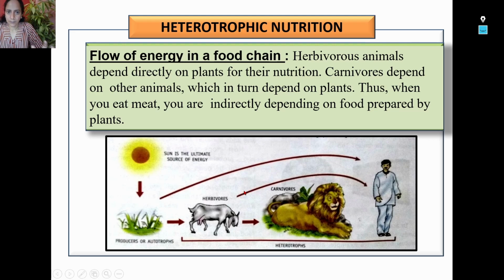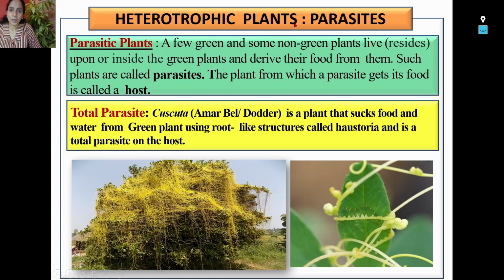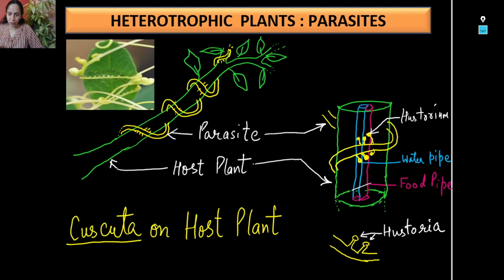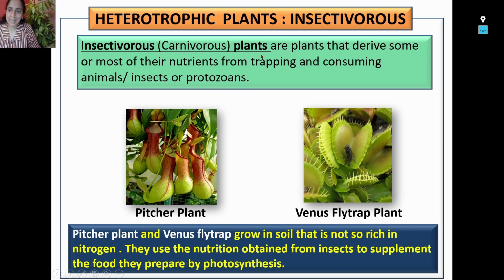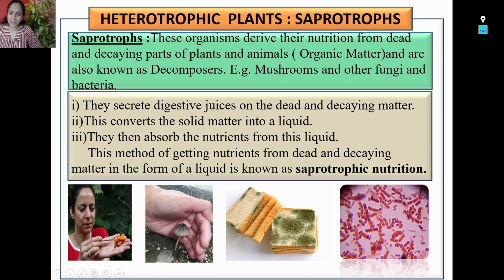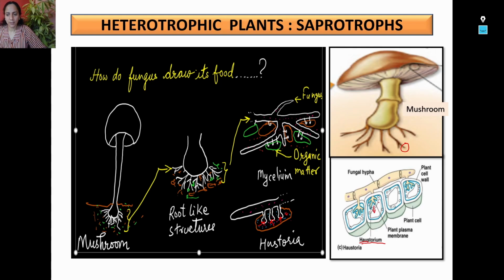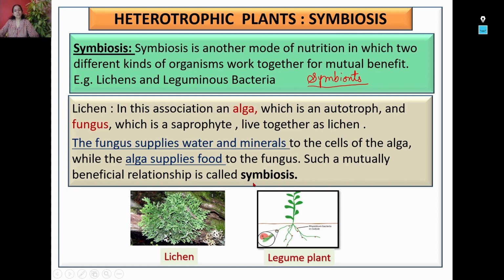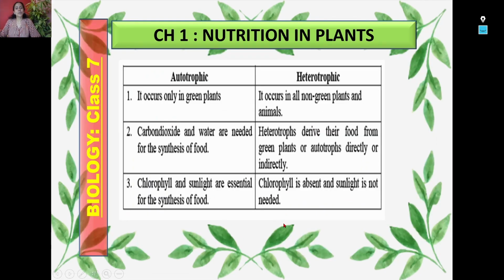4-Nutrition in Plants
Chapter 1 Nutrition in Plants , Class 7 PART 4
This video is about Heterotrophic Nutrition in Plants. It will help Class 7 Students to make sound foundation of this  subtopic  and enable Class 10 students to revise and brush up their existing knowledge about Heterotrophic Mode of Nutrition in Plants.
Timeline for this video :

0:00 Opening Remarks
1:46 Layout of the Chapter-1 : NUTRITION IN PLANTS
3:47 Heterotrophic Nutrition and it's types
6:19 Parasites
8:55 How do Parasitic Plants derive their Nutrition
10:51 'Total Parasitic' Plants
12:20 'Partial Parasitic' Plants
13:03 Insectivorous Plants
16:01 Saprotrophs
18:42 Hoe does Fungus draw it's food?
20:51 ACTIVITY : To grow Bread Mould fungus
23:00 SYMBIOSIS
27:40 BONUS : Important Questions

LINKS